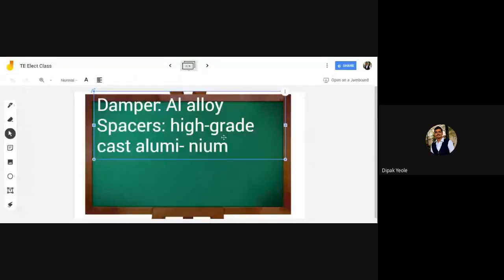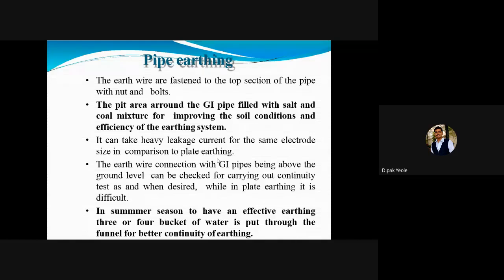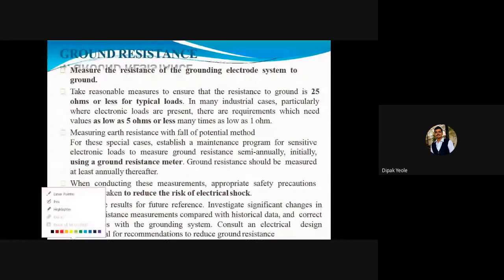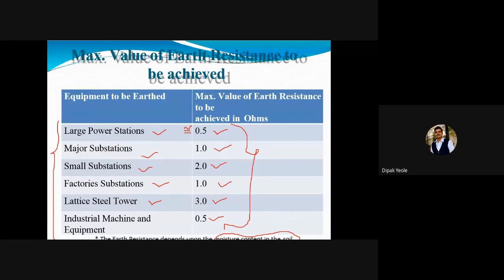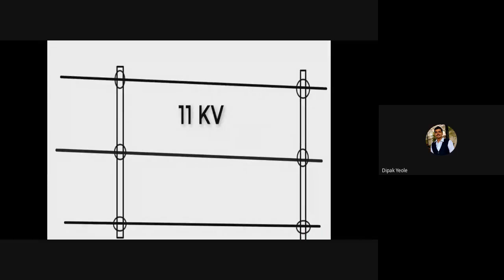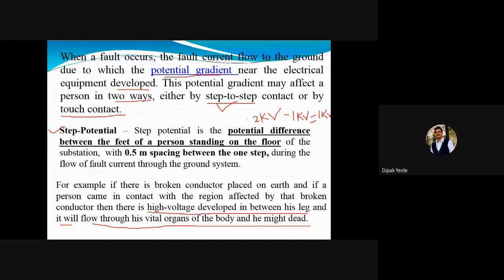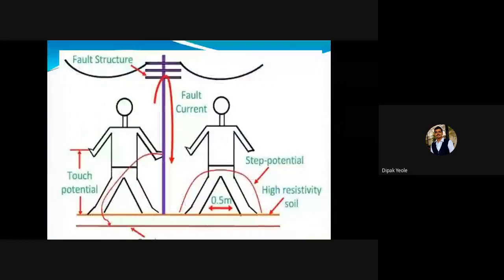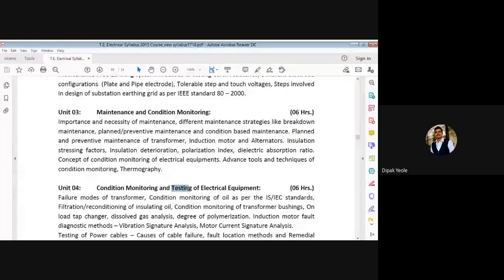Online class 19 II Unit 2B Earthing II Plate and Pipe earthing II Tolerable step and touch voltages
In this video, we will discuss Online class 19 II Unit 2B Earthing II Plate and Pipe earthing II Tolerable step and touch voltages